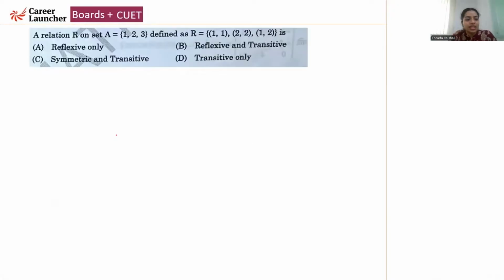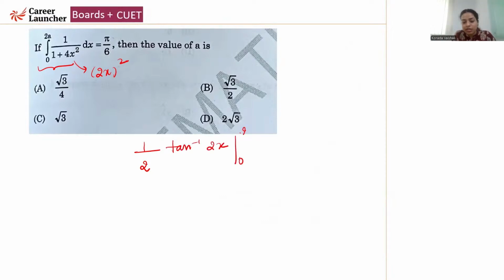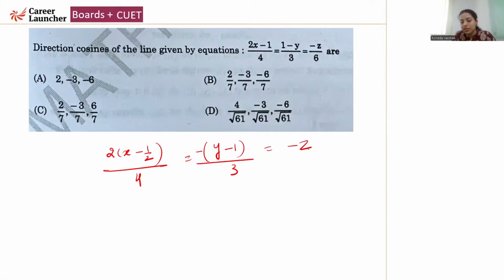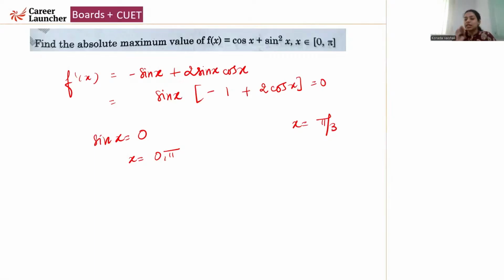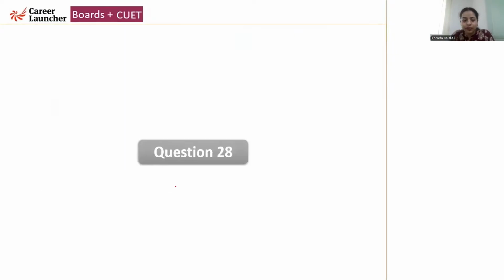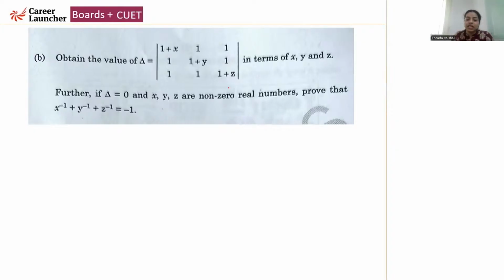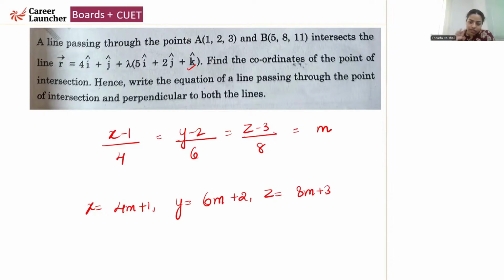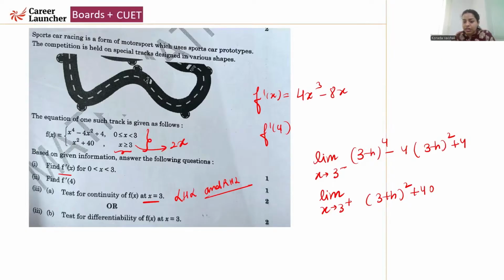CBSE Class 12 Core Maths Paper OUT! | Detailed Paper Analysis | Easy or Tough?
CBSE Class 12 Core Maths Paper 2025 is finally out! 🎯 In this video, we bring you a detailed analysis of the Class 12 Core Mathematics paper — Was it Easy or Tough? | What were the key topics? How was the difficulty level?

Our expert faculty breaks it all down for you!
✅ Section-wise Analysis
✅ Difficulty Level Review
✅ Expected Cutoff Marks
✅ Tips for CUET Preparation